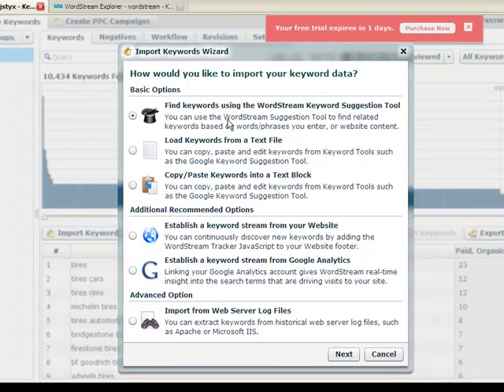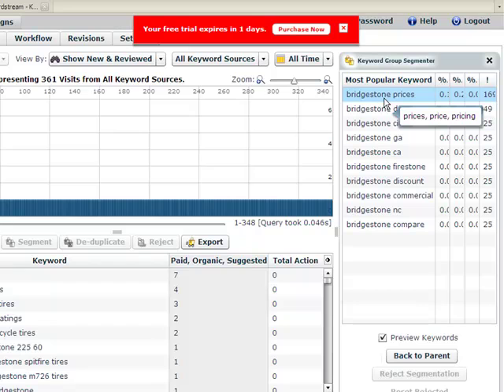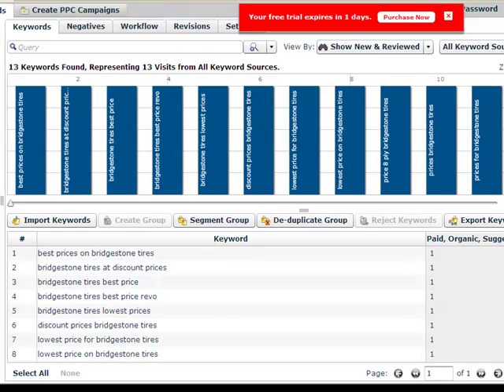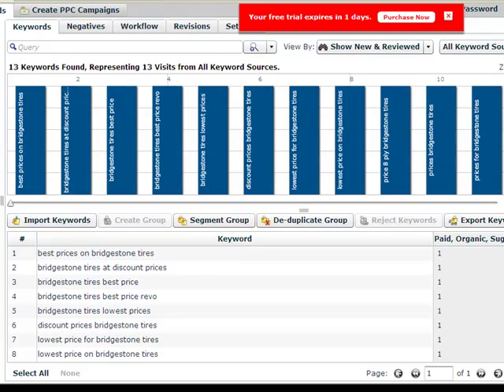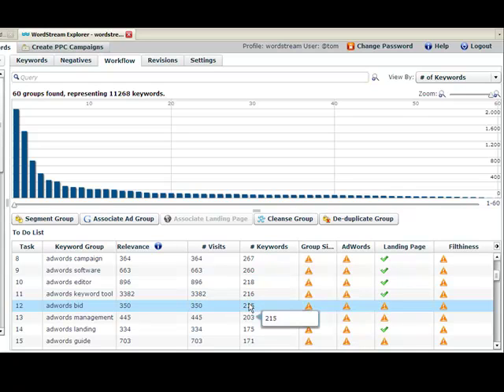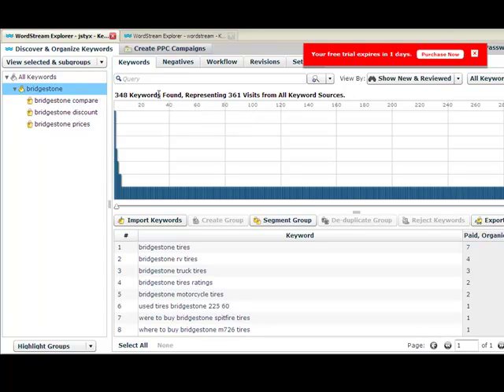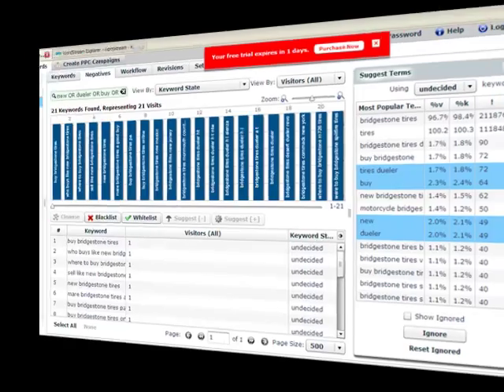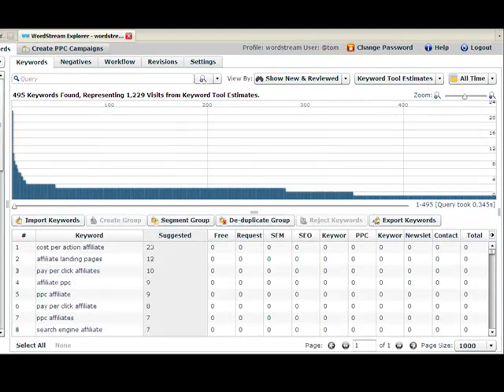WordStream Product Overview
Find out how the WordStream software works, and why it will help you to:
Build a strong PPC foundation
Quickly and efficiently organize your keywords into high Quality Score Ad Groups
Discover which of your keywords offer the highest return for your investment (in time and money)
Leverage your keyword data for both PPC and SEO

All of which will allow you to generate more leads and sales at a lower cost.

Please Note: The content in this video was current at time of posting. Some information may be out of date.